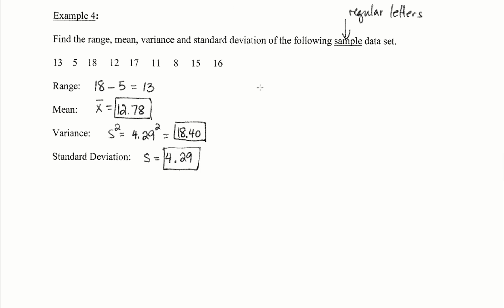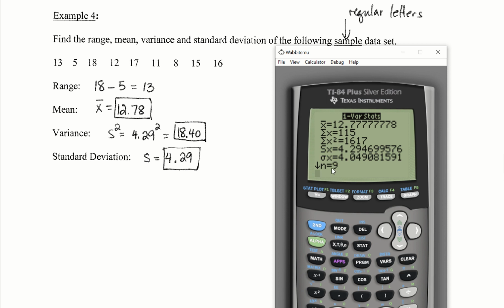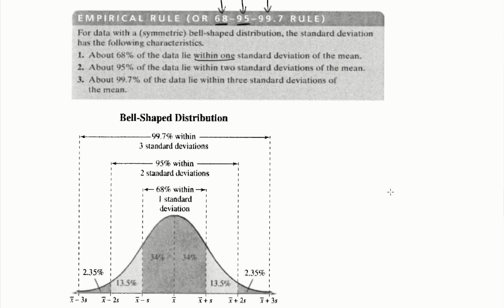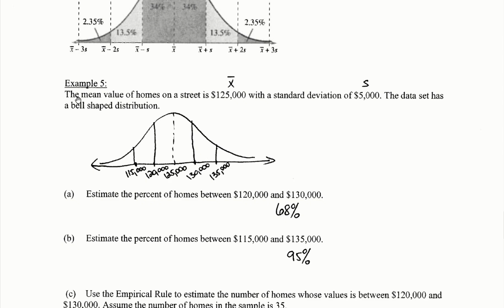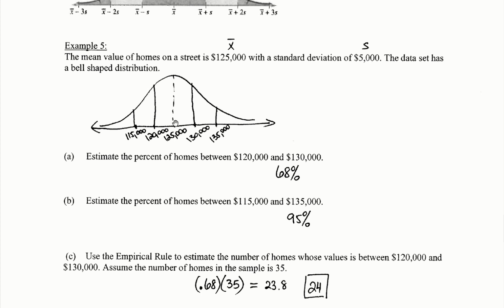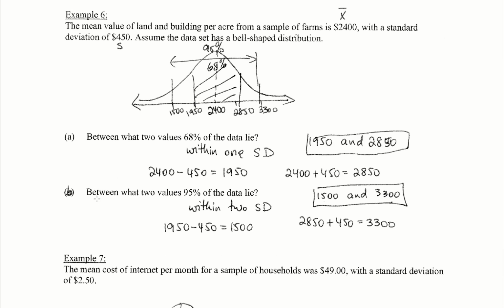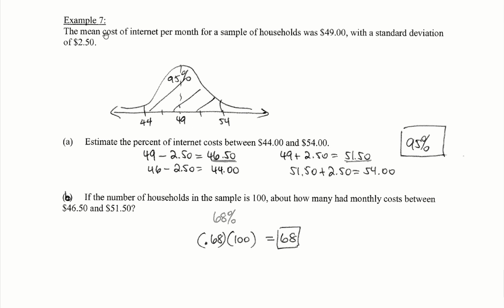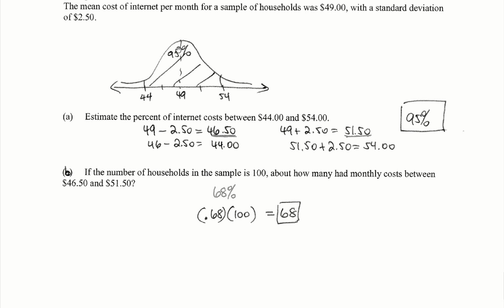Math 120 Lecture 2.4 Part 2